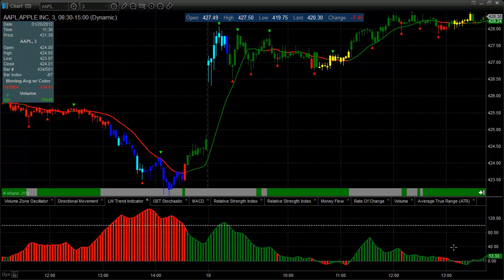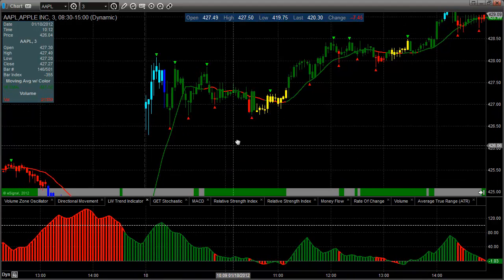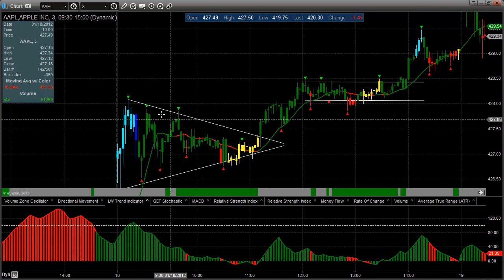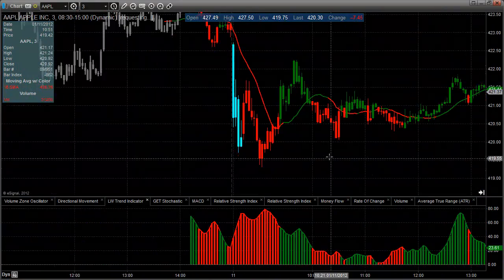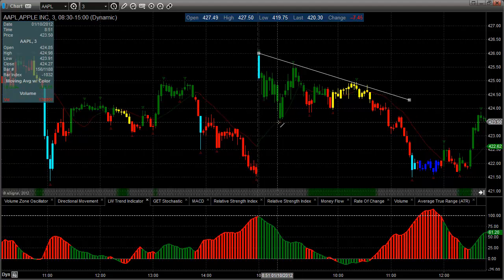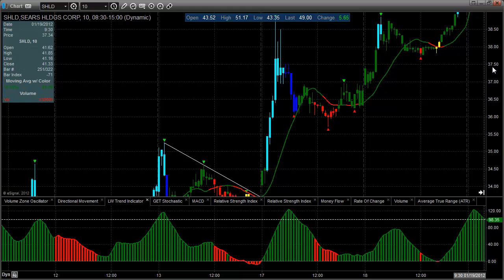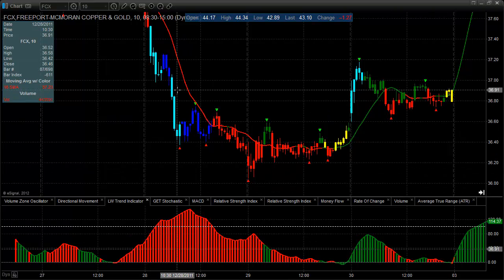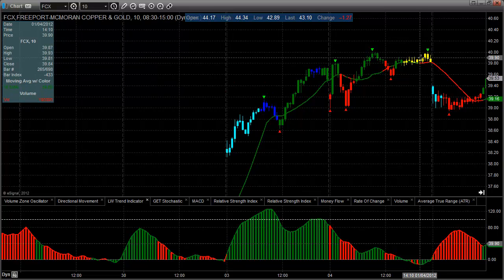Trading with Leaf_West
Video #4 - Looking at the Yellow Candles which illustrate trend when it is in a contraction